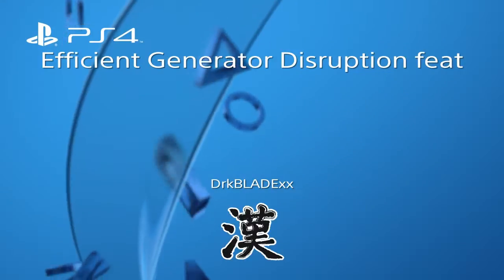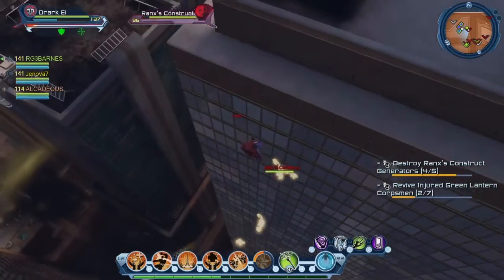Efficient Generator Disruption feat (Version 2) | DCUO Feats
Welcome back boys and girls to another great video by DrkBLADExx. In this chapter, Drark El is .kinda late as hellllllll in uploading this video lol. anyways. he, along with RG3Barnes, Jenova7, & Alcadeous, will be taking on and showing you how to do the T5 War Of The Light part 1 - Lantern Strike Team feat: Efficient Generator Disruption (Version 2)